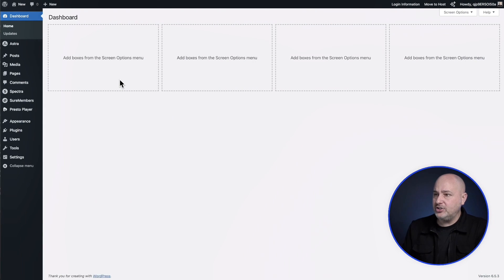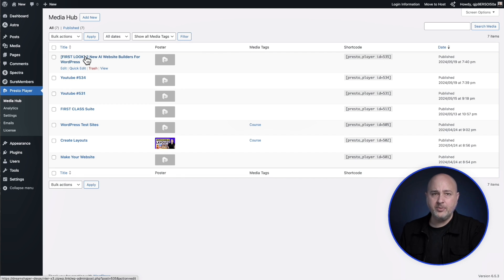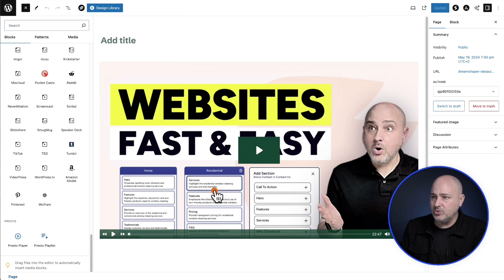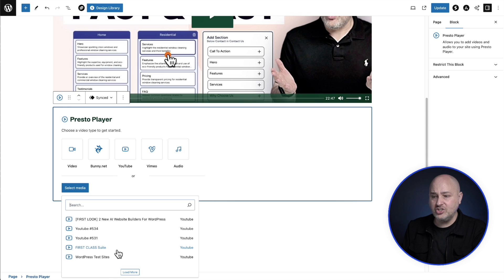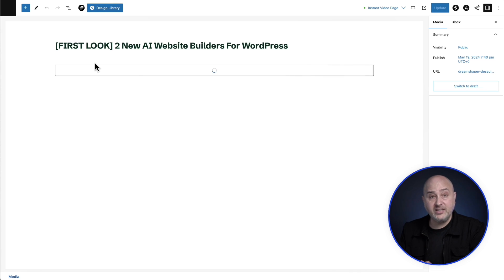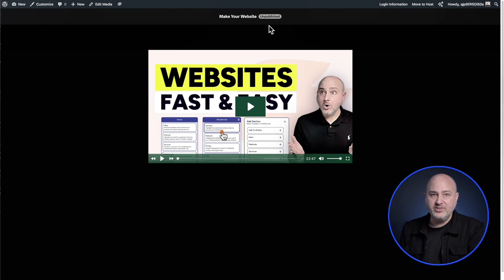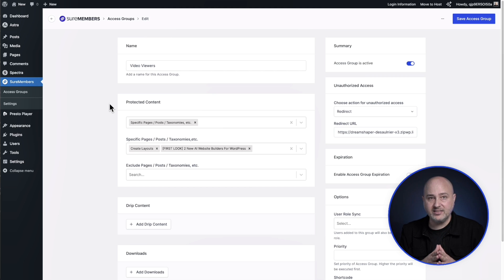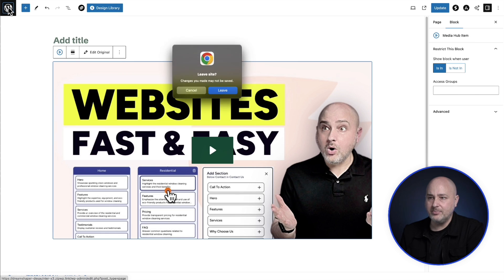Presto Player 3 Beta, New Features, New Direction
For the past 8 months we have been working on the next version of Presto Player and are thrilled to announce the new direction we have for this amazing WordPress video player.

Presto Player is the ultimate media solution for WordPress.